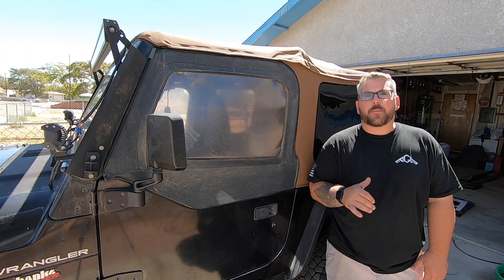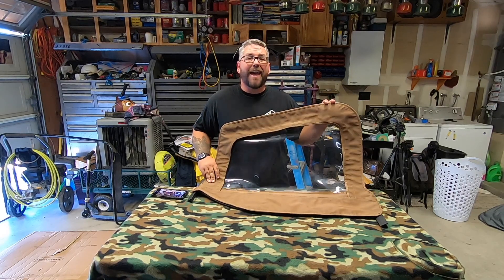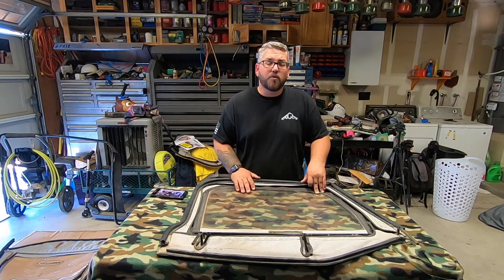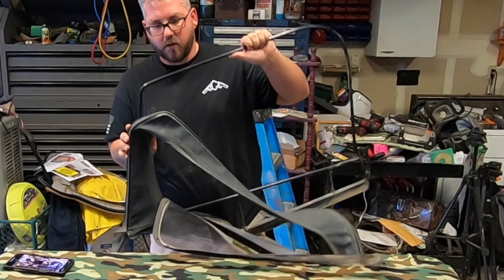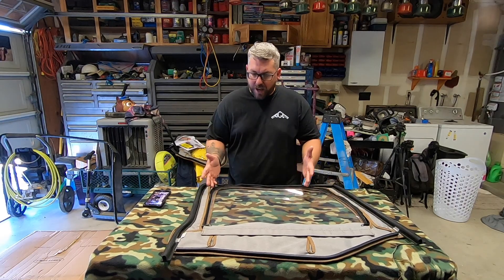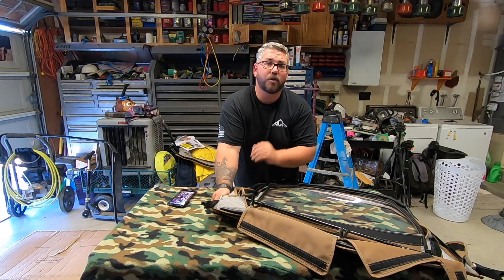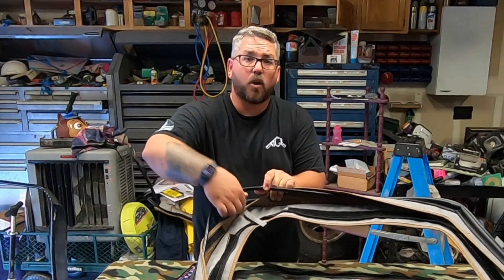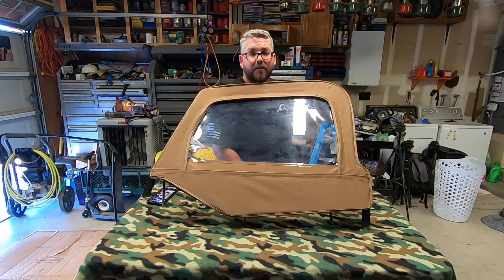Installing New Jeep TJ Upper Window Skins From Smittybilt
In this video I do a complete review and install of Smittybilt upper half door window skins. I purchased these skins from Amazon to match my new top from Quadratec. Link to the window skins below.

Smittybilt skins